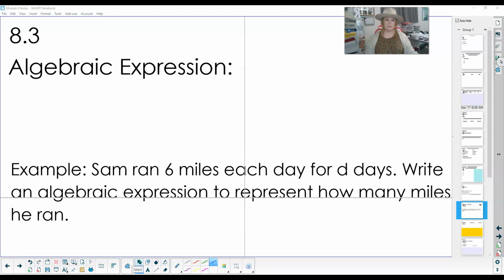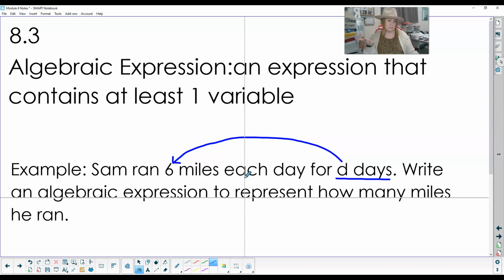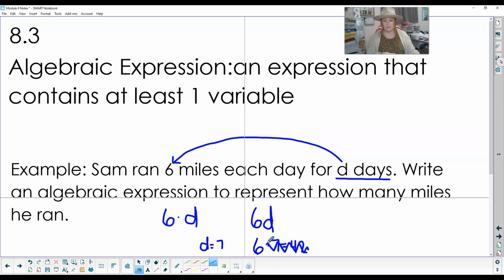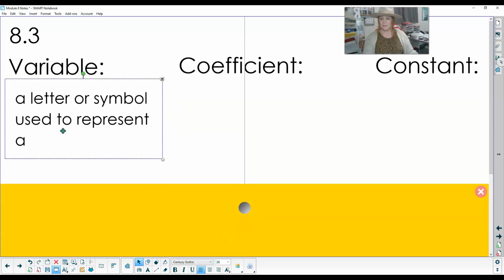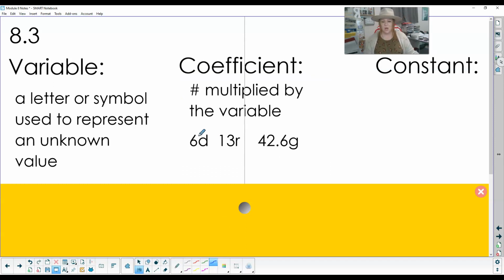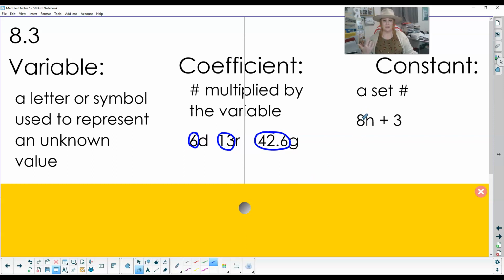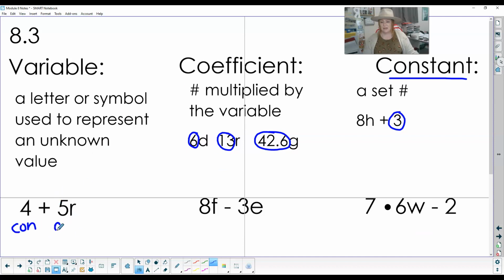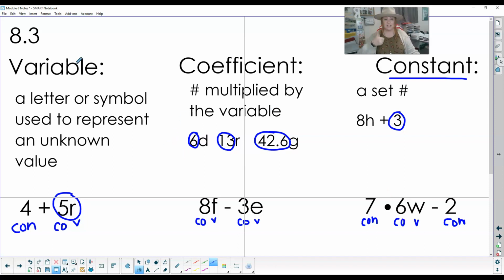Algebraic Expressions Notes